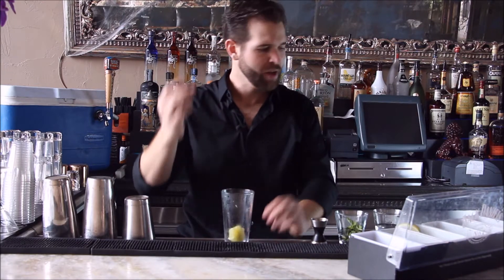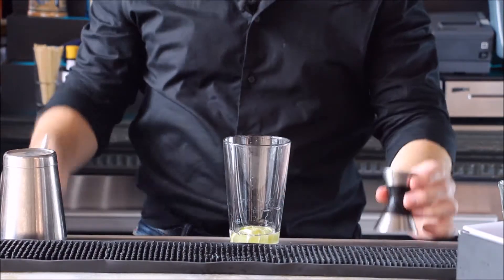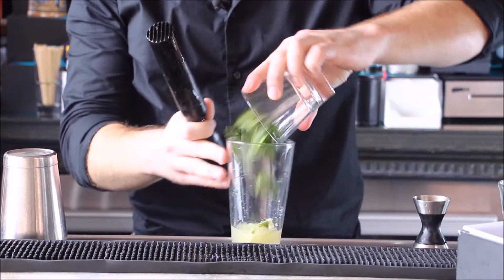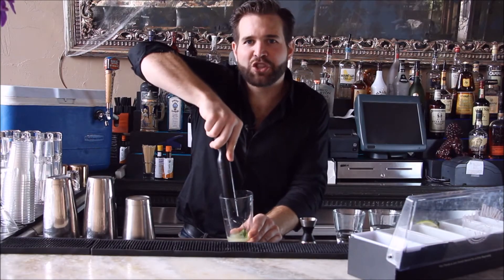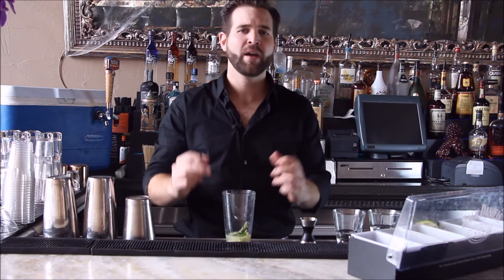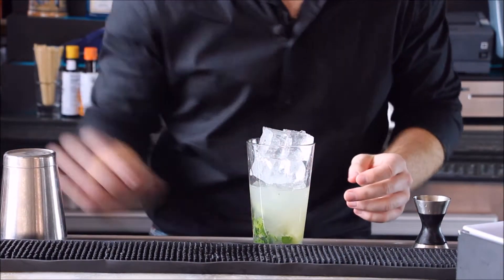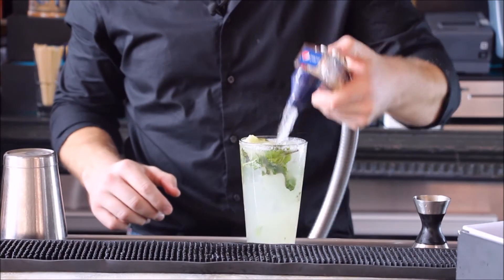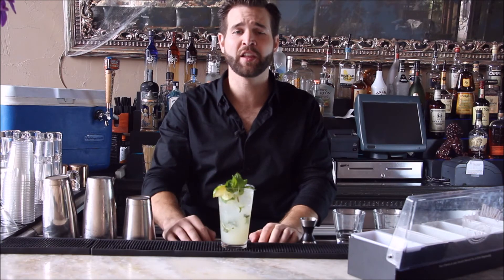Learn to Bartend: Ryan Hooks makes a Super Easy Mojito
Join Ryan Hooks, Bartender at Saint Felix in Hollywood as he mixes up one of South Beaches’ favorite cocktail. The Mojito. With a very simple at home recipe.

What you'll need:
1 Lime wheel (3 wedges)
1/2 oz Simple Syrup
1/2 oz Lime Juice
8 mint leave
2 1/2 oz White Rum
Pint Glass
Top with Soda and garnish with mint and lime

Special Thanks to Saint Felix (1602 N. Cahuenga Blvd) for the use of their beautiful lounge bar.